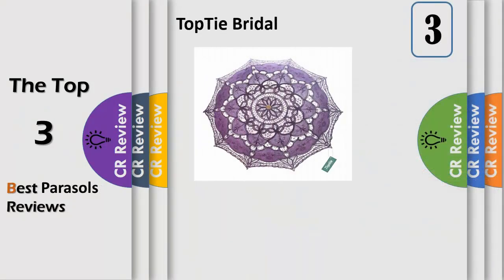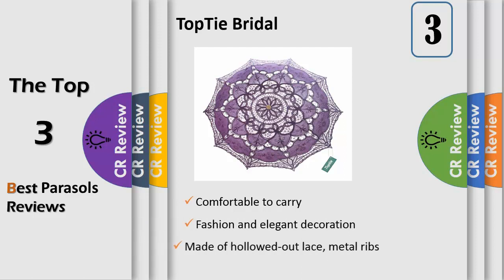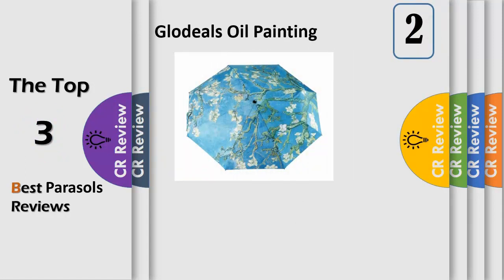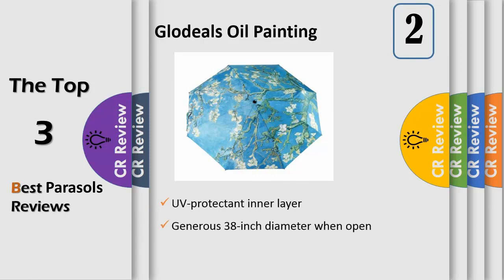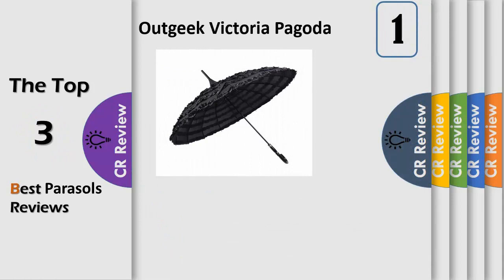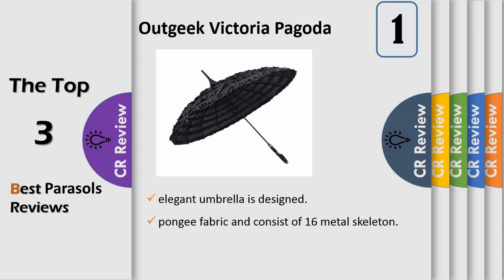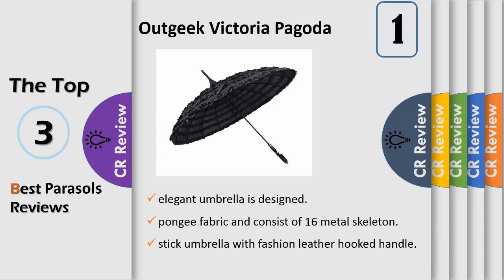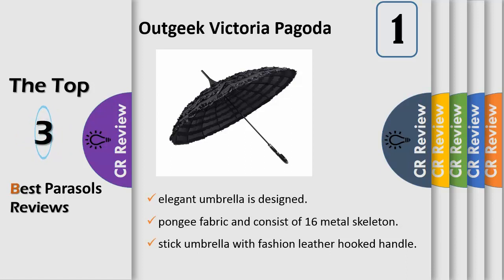Top 3 Best Parasols Reviews in 2024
Get Discount From Here:
3.TopTie Bridal
2.Glodeals Oil Painting
1.Outgeek Victoria Pagoda

Everyone knows that long-term exposure to the sun can damage one's skin. If you plan on spending lots of time outside, protect yourself from UV rays with one of these elegant parasols. They're particularly useful for brides having a summer wedding, and also make great props for stage plays and photo shoots. Plus, they're a fashionable alternative to visors or baseball caps.